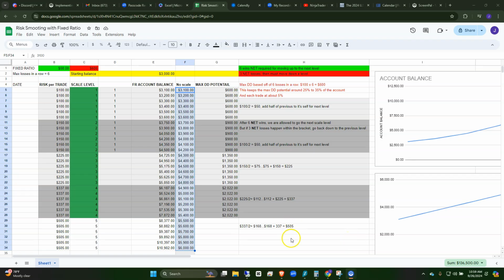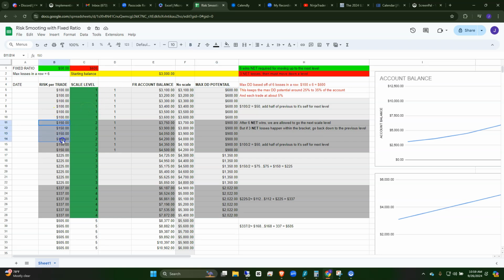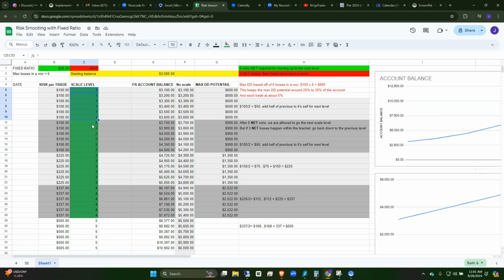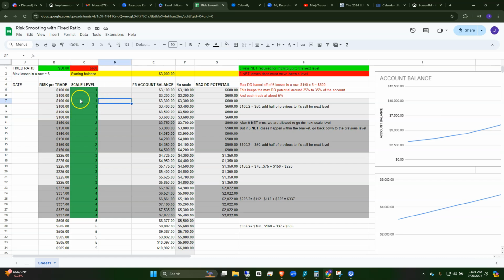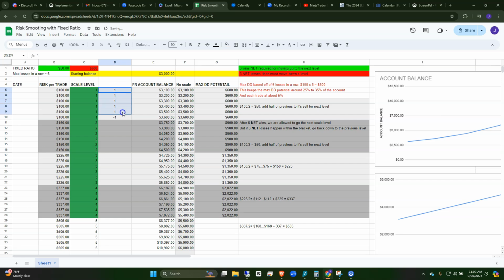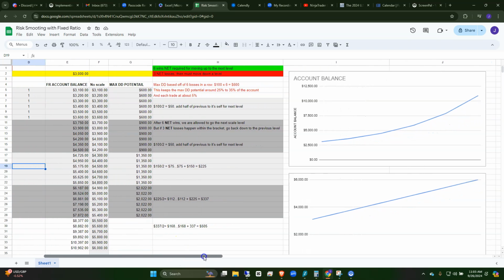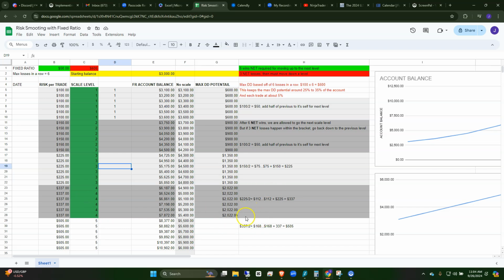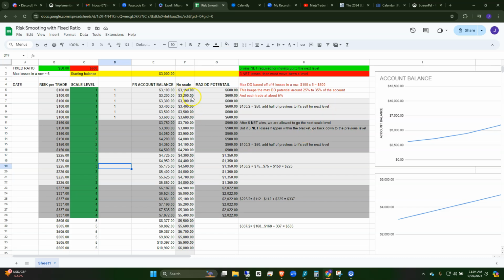Fixed Ratio Scaling & Target Smoothing: Boost Your Day Trading Results ORS Fusion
In this StratGeeks webinar, we combine fixed ratio scaling and target smoothing techniques to maximize your trading performance. Whether you’re a seasoned day trader or just getting started with automated trading, these strategies will help you optimize your trades and reach your targets more efficiently.

We walk you through the first iteration of the official ORS scaling plan, showcasing how to apply fixed ratio scaling and smooth out your targets for better consistency. This video is packed with practical insights, especially for traders using algorithms and bots to automate their day-to-day trades.

This is the place to start if you're serious about enhancing your day trading results.

This video is about Fixed Ratio Scaling & Target Smoothing: Boost Your Day Trading Results With ORS Fusion. But It also covers the following topics:

Trading Performance Optimization
ORS Fusion Trading
Scaling Trading Strategies

Fixed Ratio Scaling & Target Smoothing: Boost Your Day Trading Results With ORS Fusion

✅ About StratGeeks.